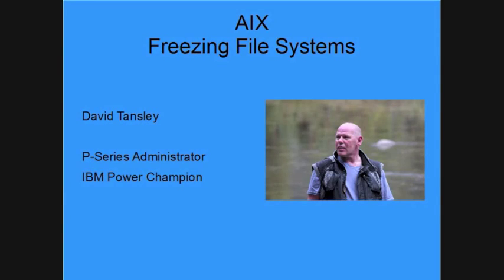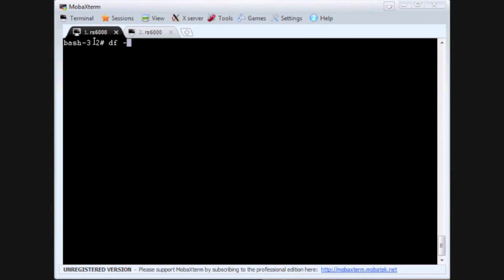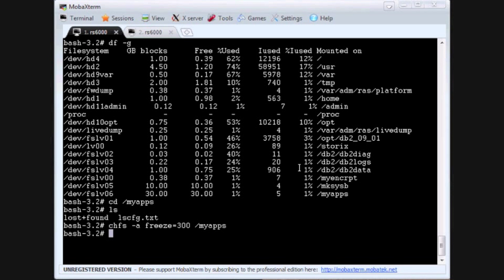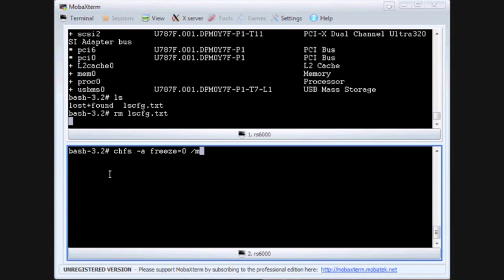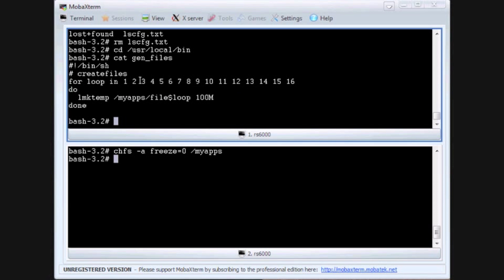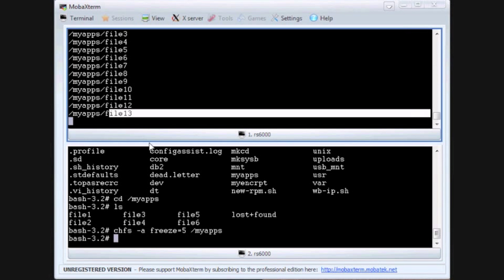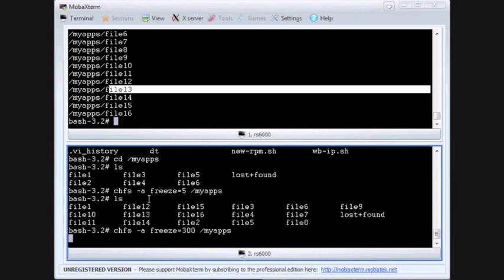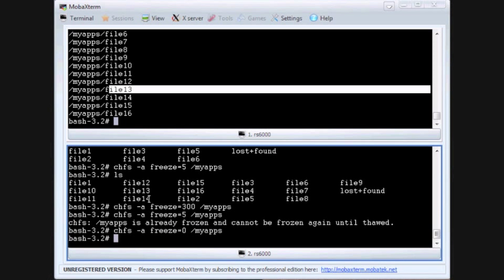How to Freeze and Thaw a File System in AIX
Why might you need to "freeze" a file system in AIX? Some of the most common reasons are application backups and flash copy creation. How does freezing work? Basically, your file system becomes read-only, and all writes are suspended for a set number of seconds (your timeout value). Once those seconds have passed, your file system will automatically thaw, although you can override the timeout with an immediate thaw. In this video, David Tansley walks you through this handy tip in less than three minutes.